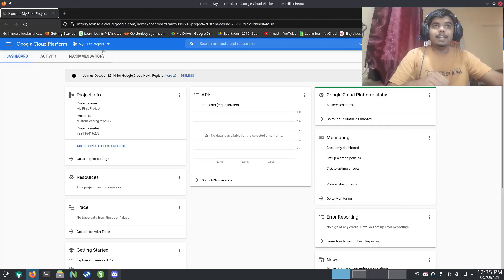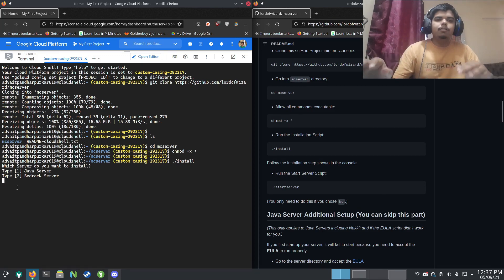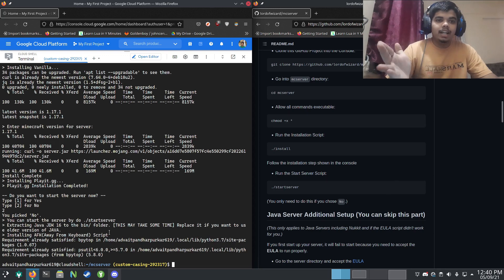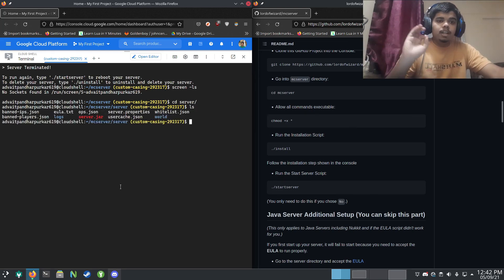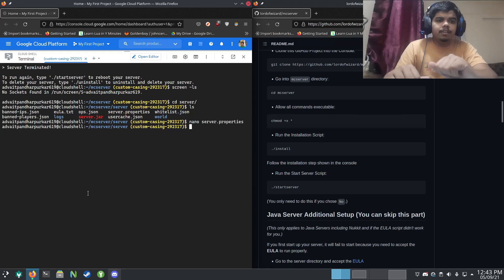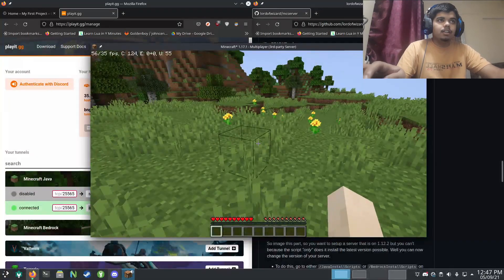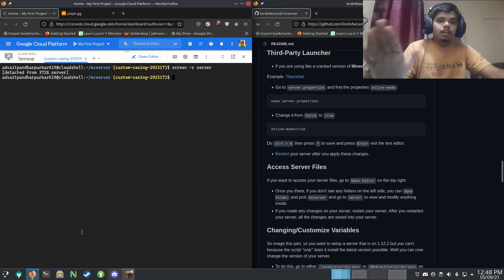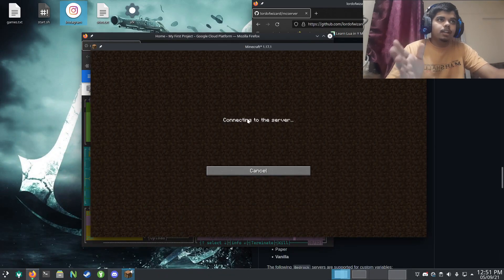Free Minecraft Server Hosting on Google Cloud | Free with Freedom with LordOfWizard Debian Linux RDP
Hello Guys welcome to this video on how to make a totally free no credit card minecraft server on google cloud. the stops are super easy. just you need to type some commands in the terminal and that won't be a problem at all. I hope you also get your free minecraft server running in 2021. because everybody wants to play minecraft. it's a super awesome game. As you can see from the title i made a repository of minecraft server on a google cloud shell platform. As you know Minecraft is a super addictive and fun to play game. You can get more fun out of it if you play with your friends. The following Guide to make a Minecraft Server is easy to use. Also their is no need for you to pay for any service and as you know waiting in a que inside server . pro and other sites such as aternos can be overwhelming at nighttime atleast in asia. but with service we can host our minecraft server without any money or as you can say Minecraft Server for free.

Time stamps
0:00 Welcome & stuff
0:09 Requirements
0:29 Google Cloud shell
0:50 Activate cloud shell
1:12 Documentation
1:28 Installation
6:05 Tlauncher guide
8:10 DOMAIN for server. (playit)
9:10 Minecraft
9:52 Operator
10:57 Forge or modded versions
12:05 20 minutes problem with GCLOUD
13:15 Outro

Thumbnail by NotDeclineZ
Discord server creator :- Samukh
MCserver maintainers :- SilentCrafter & LordOfWizard
super thanks to Articwoof for developing bedrock services and keeping the project less engineered :)

Thank you Luke Smith , BugsWriter and Everyone for the inspiration.

IGNORE THIS.
free server hosting 24/7 with plugins,free,how to get a free minecraft server,how to make a